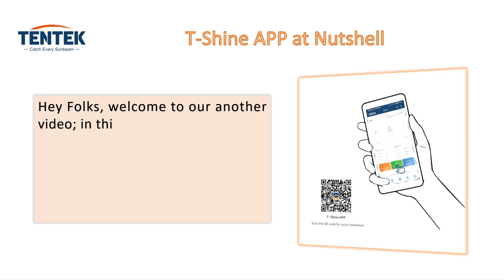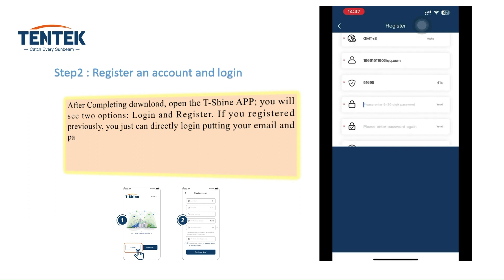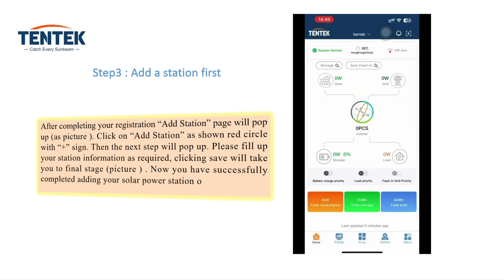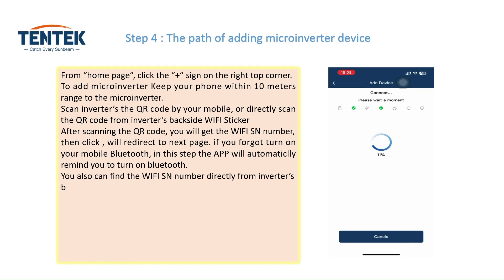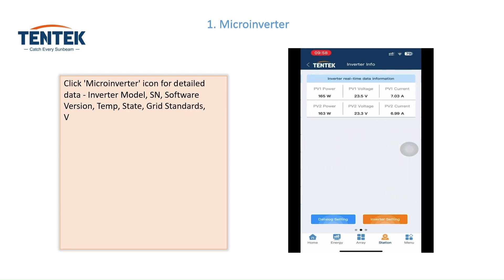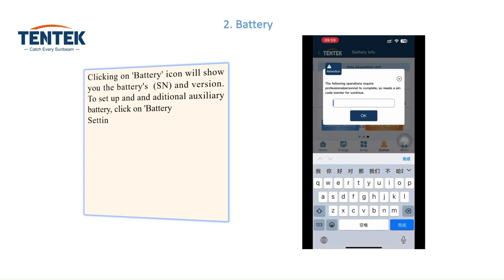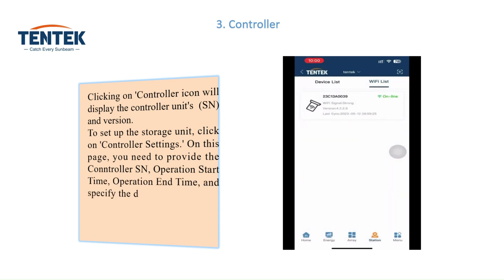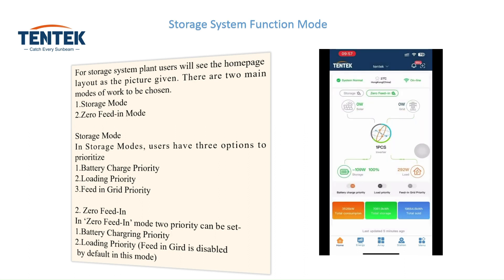"Tentek T-Shine APP: Solar Energy Optimization in a Nutshell"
Welcome to our video on the Tentek T-Shine APP, your gateway to optimizing solar energy usage and power distribution. In this demonstration, we'll guide you through using the T-Shine APP's various modes to make the most of your solar energy, considering grid and battery status.

Whether you're a seasoned solar enthusiast or just getting started, this video is designed to help you harness the full potential of your solar system. Don't miss out on the opportunity to maximize your solar energy efficiency. Watch now and take control of your renewable energy source with Tentek's T-Shine APP!